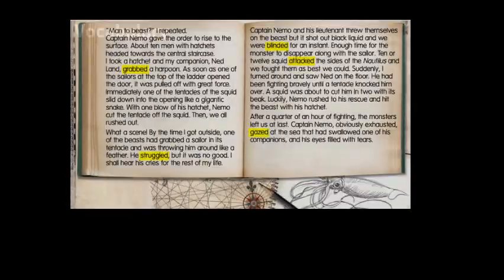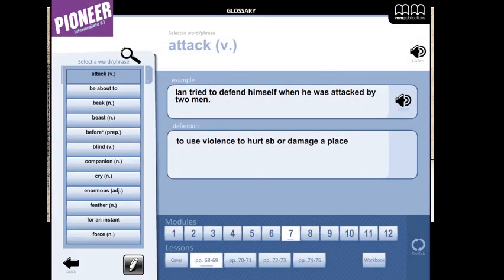Pioneer Teacher Trainer video - vocabulary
We have created a series of teacher training videos, explaining how the Pioneer series works. They are extremely useful for teachers who are starting to teach from this coursebook, but also teachers who are familiar with the book can find a lot of useful information.